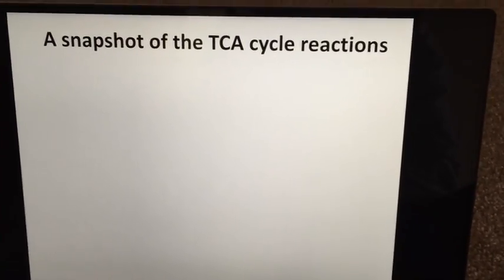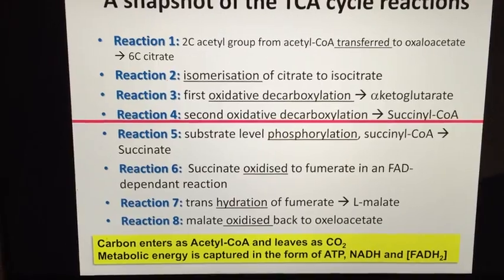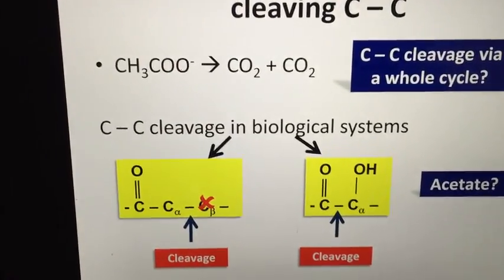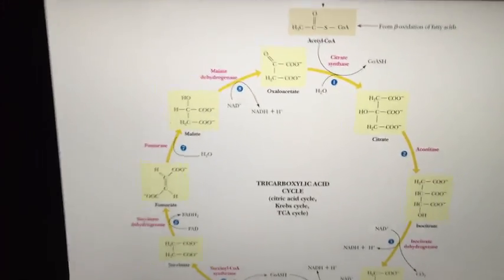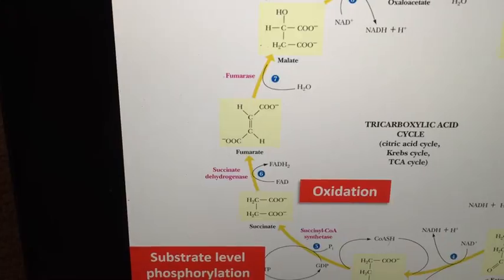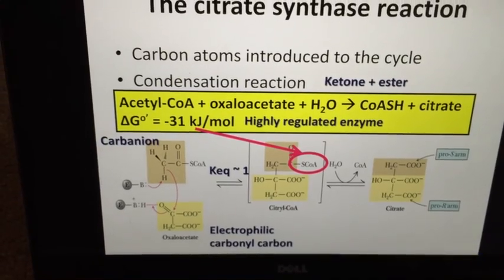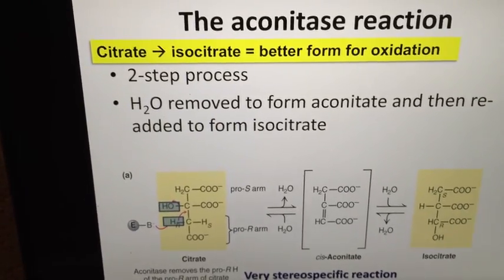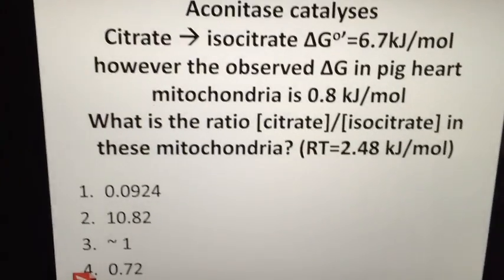Tca Cycle 2